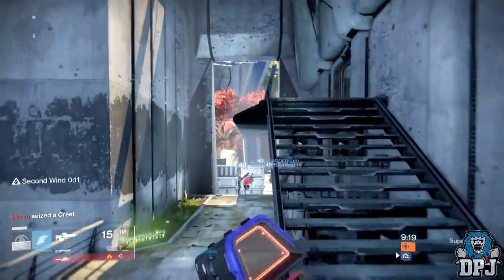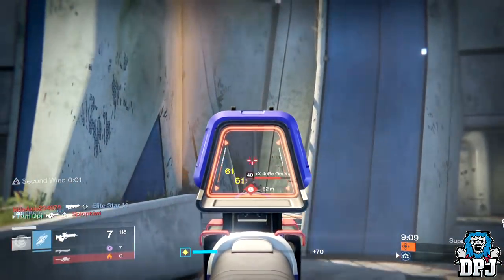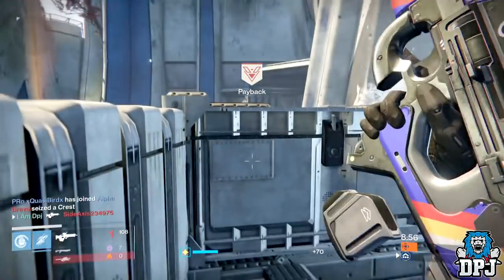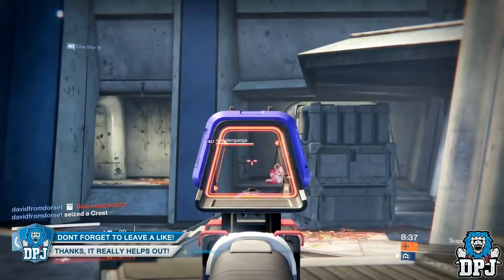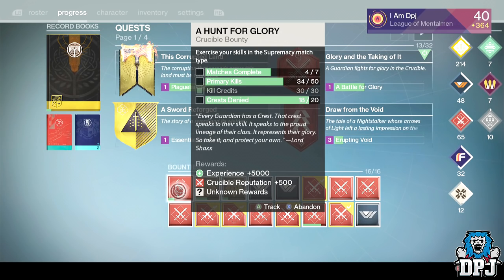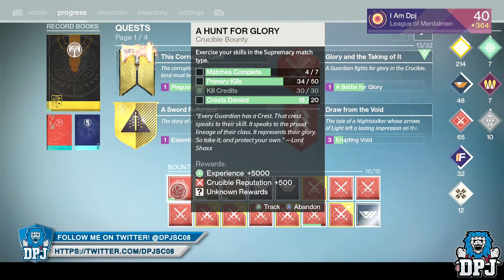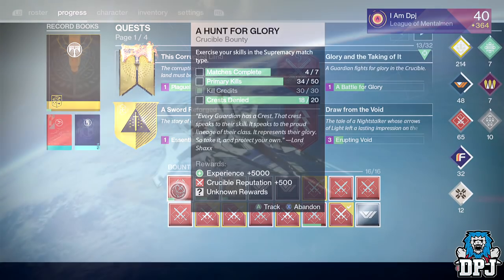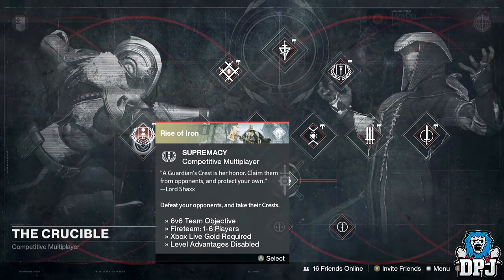Destiny: How To Get Easy High Level Loot - New True Meaning Of War Weekly PvP Bounty / Quest